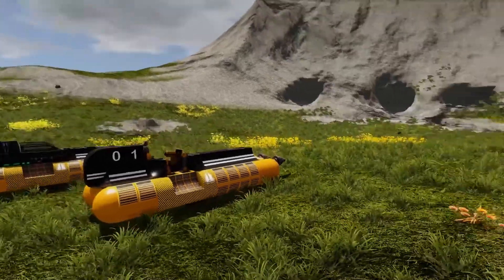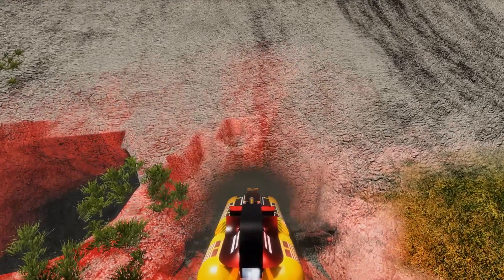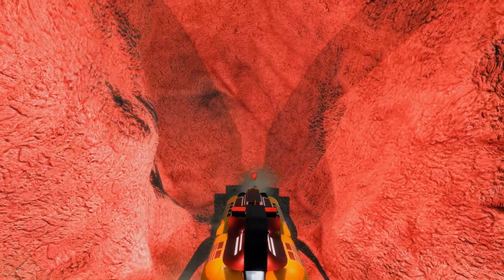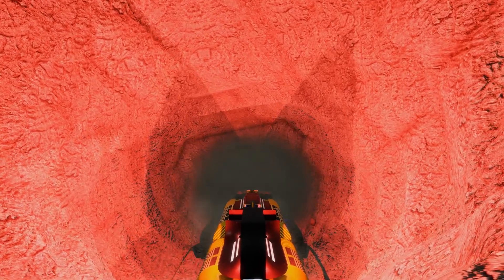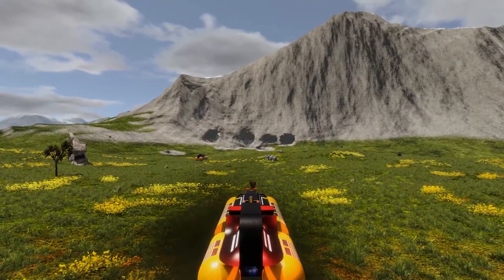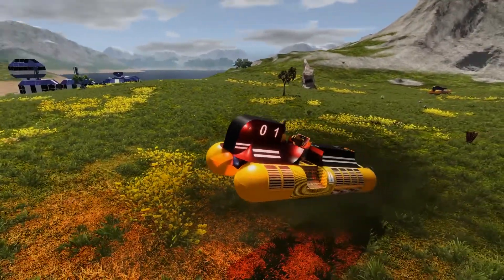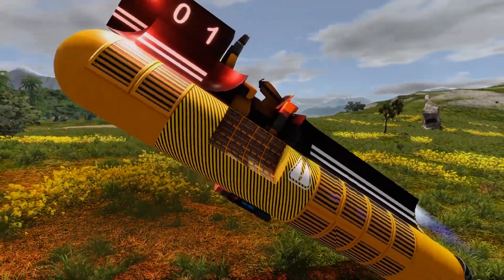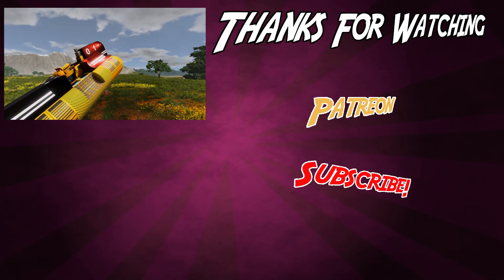Empyrion Galactic Survival: GS-01-Mule Drill HV( Steam Workshop )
Today Galactic Shipyard Presents the Economical and Versatile  new utility craft, the GS-01-Mule. The Mule is designed to easily and gracefully harvest precious ores, and dig tunnels and caverns. With a superb range of motion no incline is to steep to dig down or up too.

▼ Join Freedom!
 Great tools to get your youtube career or hobby going awesome  community and so much more!
▼ Tools of the Trade
➜ Video Recording:
The Gimp Looking for a great server host? I recommend Host Havoc I've been with them for almost a year and I love the service. The very few times I've had to contact support for anything they have responded within an hour pretty impressive IMO